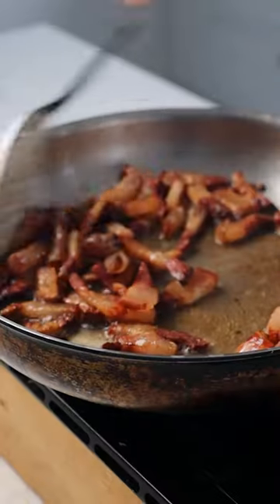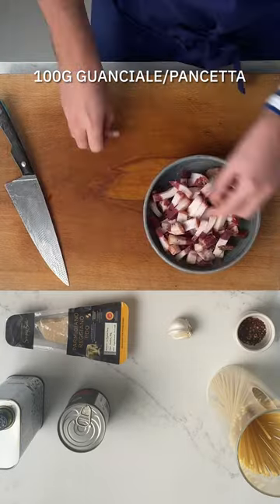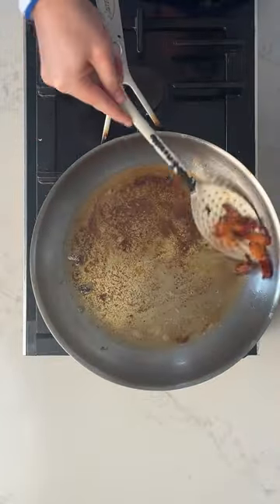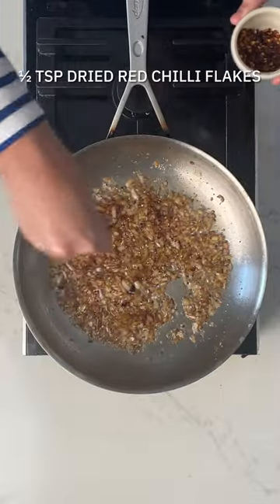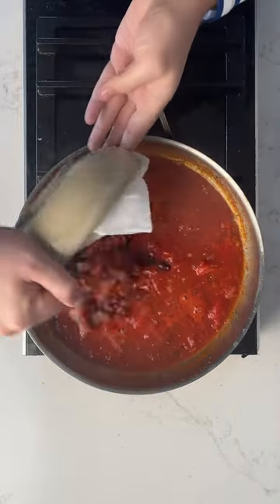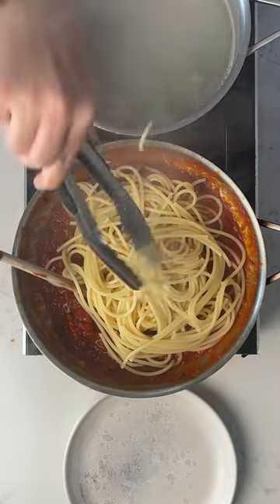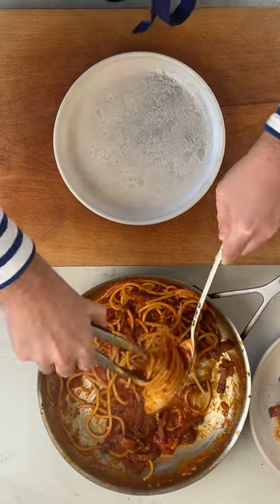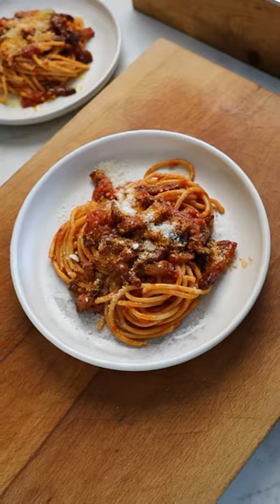Pasta Amatriciana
This was one of the very first Italian dishes I learnt to make and is still one of my ultimate go-pasta recipes - a classic! Make it tonight x

1 tbsp extra-virgin olive oil
100g guanciale/smoked pancetta
1 onion, finely chopped
1 clove garlic, skin on
½ tsp dried red chilli flakes
1 x 400g tin plum tomatoes
225g dried bucatini pasta
25g Parmesan, grated, plus extra to serving

In a heavy based pan, heat the olive oil over a medium high heat, fry the guanciale until crisp. Remove from the pan and set aside, retaining the oil in the pan. Add the whole clove of garlic and saute until lightly browned, remove and discard.
Add the onion to the pan alongside the chilli flakes and continue cooking for 2 minutes.
Add the tin of tomatoes with a splash of water to the sauce, bringing to a simmer. Once simmering, return the guanciale to the pan.
Cook the pasta in a large pot of boiling salted water until just cooked but al dente, about 10 minutes.
Using tongs, transfer pasta to the sauce with a splash of the pasta cooking water. Cook over a high heat, stirring until the pasta is cooked and slowly incorporating the Parmesan cheese with an additional splash of the pasta cooking water.
Once the sauce has thickened and coated the pasta, remove from the heat and serve with an extra sprinkle of Parmesan.